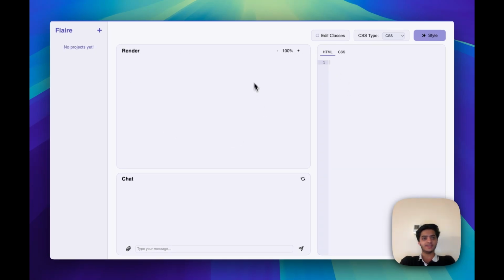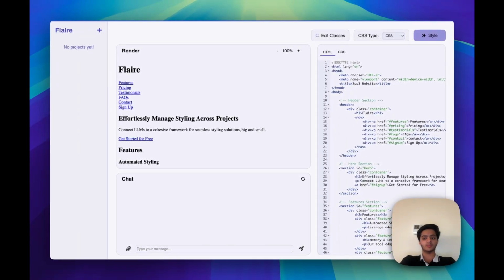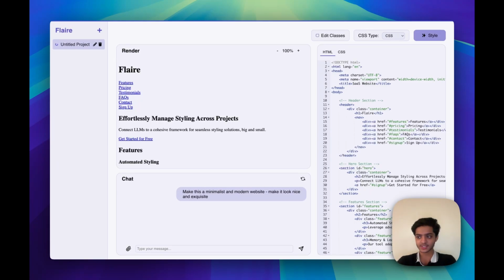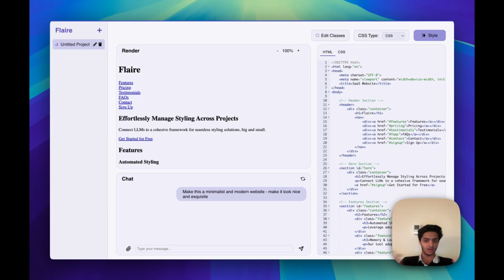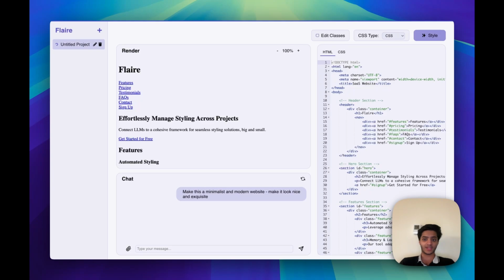Flaire Demo: Agentic Web Stylist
Flaire was a hackathon project I worked on a few weeks ago, which styles webpages, maintaining memory across projects and conducting retrieval from CSS best practices and docs